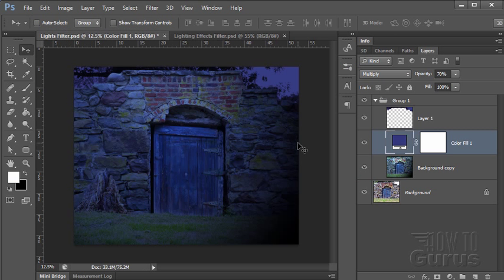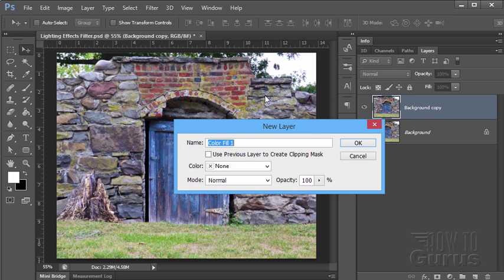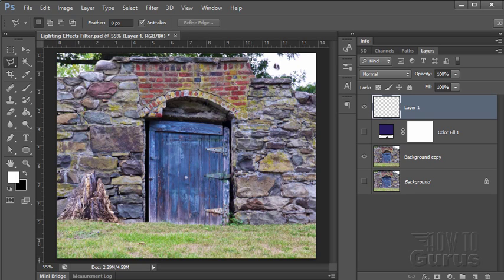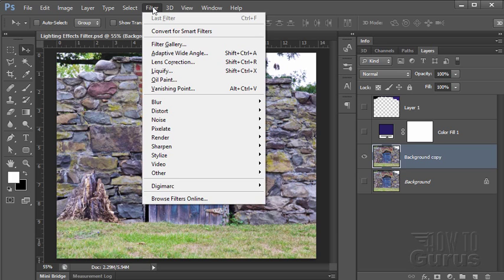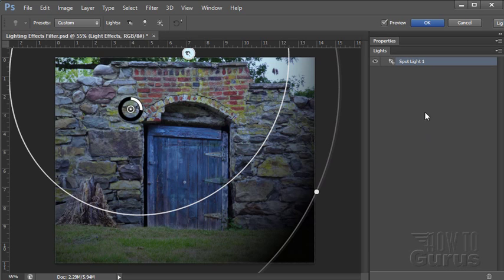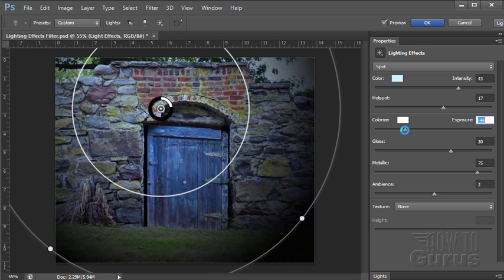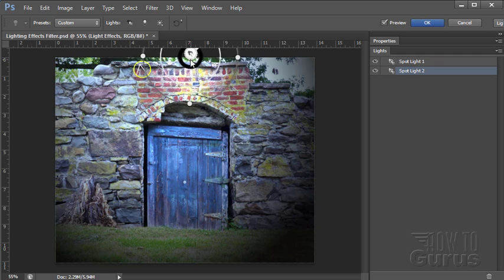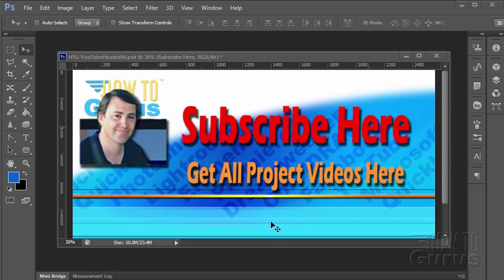How You Can Make a Night Effect and Turn Day to Night with the Photoshop Lighting Effects Filter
Day for Night Photoshop
How to use Photoshop to change a daytime into a nighttime  using the Lighting Effects Filter.

I show you how to use Adobe Photoshop to change a daytime photo into a nighttime  image using the Lighting Effects Filter. The image used in this project video is available free online. Here is the link if you would like to download the image for your own use.